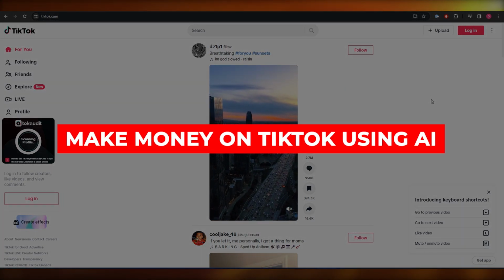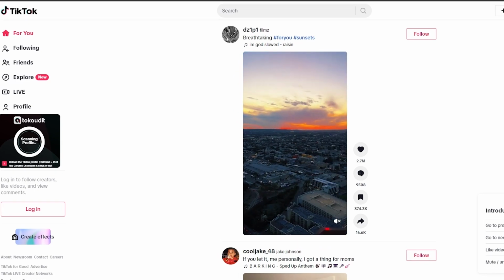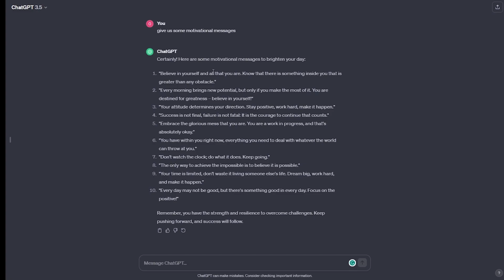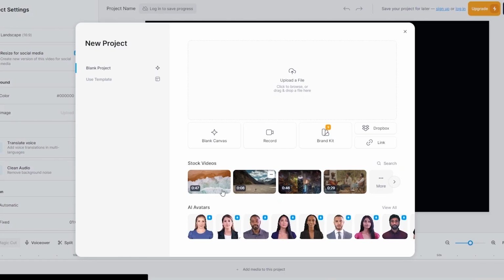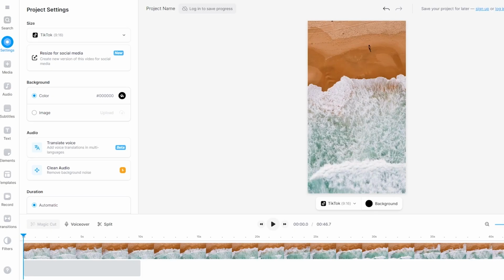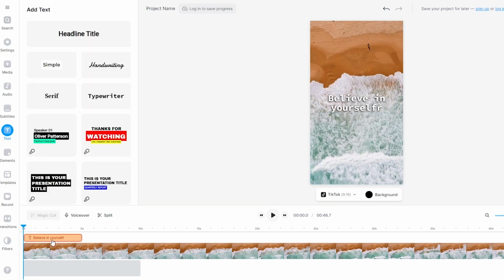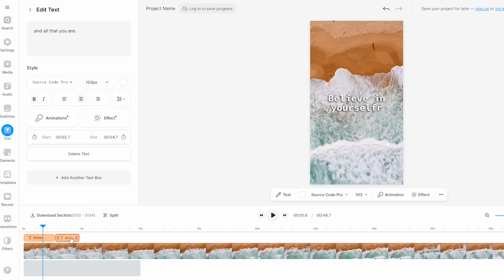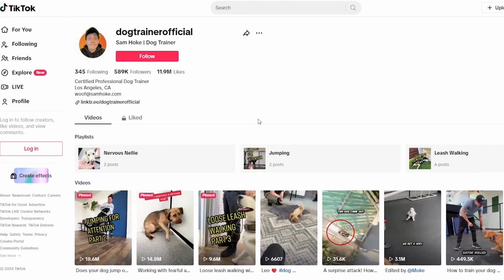How To Make Money On TikTok Using AI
Hey guys, this video will show you one way of making money on TikTok using AI.
TikTok, whose mainland Chinese counterpart is Douyin (Chinese: 抖音; pinyin: Dǒuyīn: Shaking sound), is a short-form video hosting service owned by ByteDance. It hosts user-submitted videos, which can range in duration from 3 seconds to 10 minutes.

Since their launches, TikTok and Douyin have gained global popularity. In October 2020, TikTok surpassed 2 billion mobile downloads worldwide. Morning Consult named TikTok the third-fastest growing infotech brand of 2020, after Zoom and Peacock. Cloudflare ranked TikTok the most popular website of 2021, surpassing Google. TikTok's popularity has resulted in the platform having an increasing cultural impact worldwide.